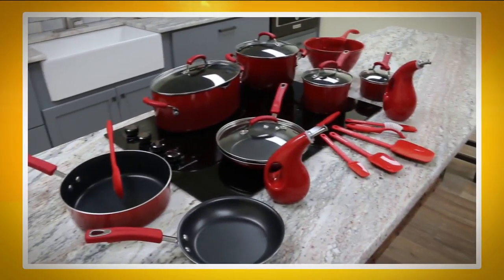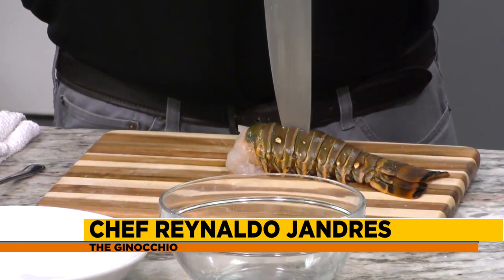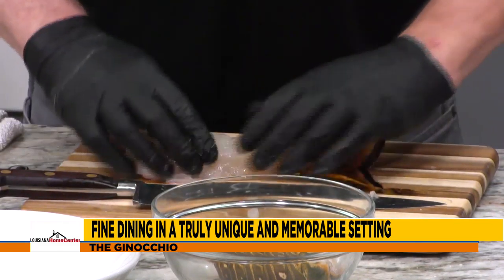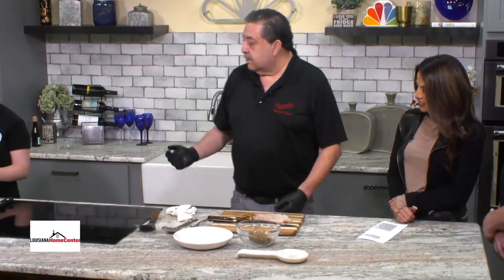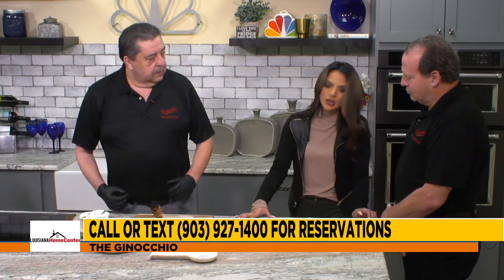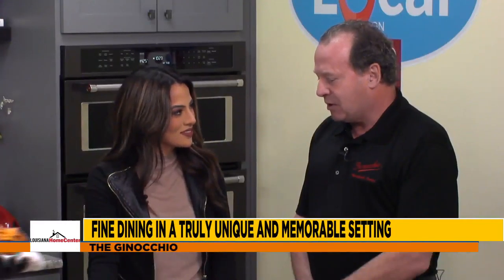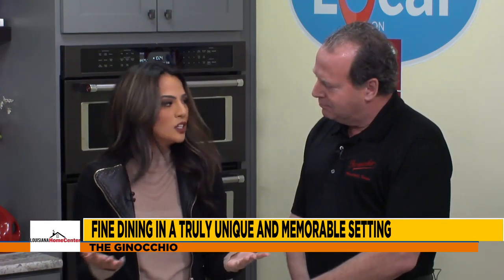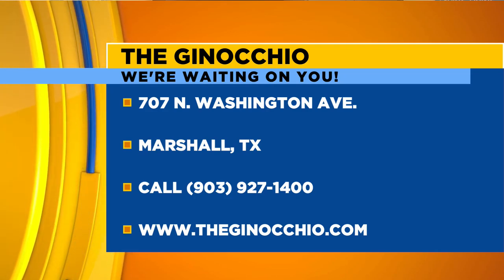Lobster Tail with The Ginocchio